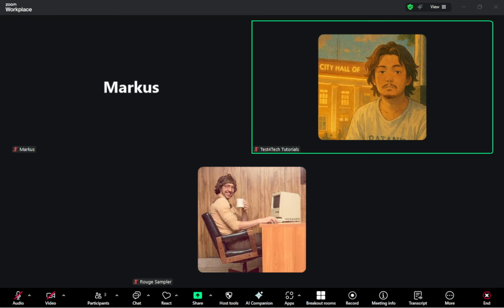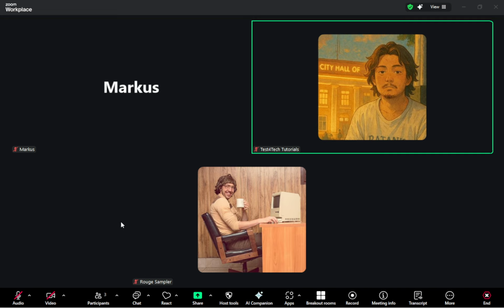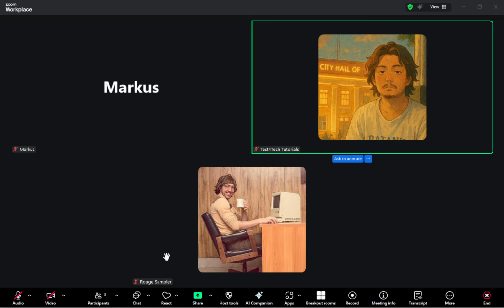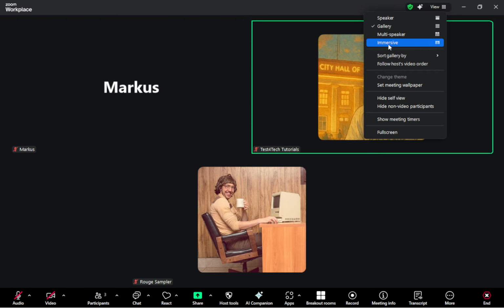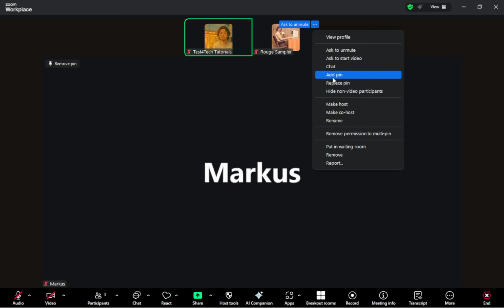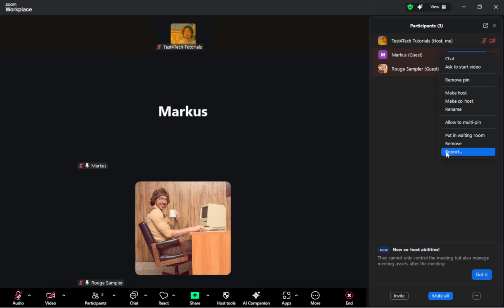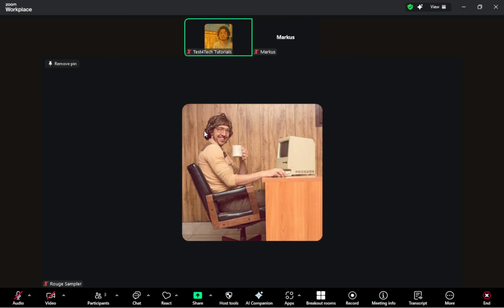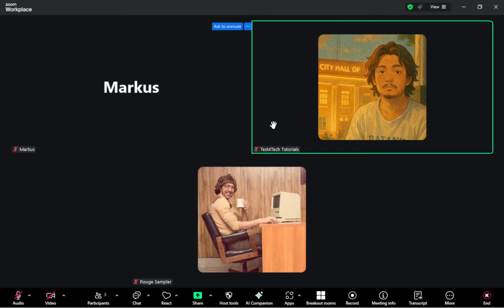How to Pin a Person to be Seen by All on Zoom [2026 Full Guide]